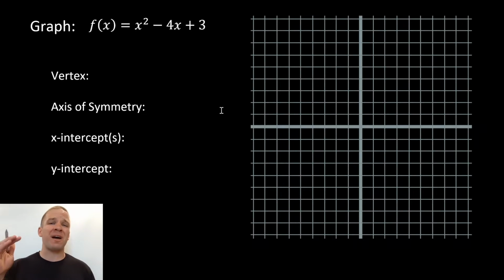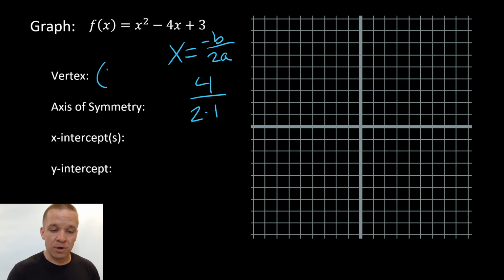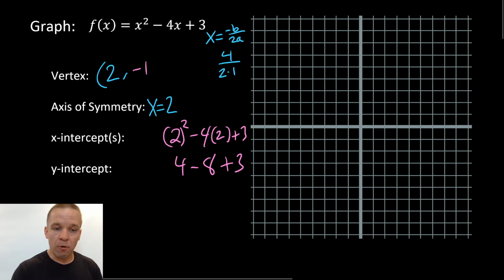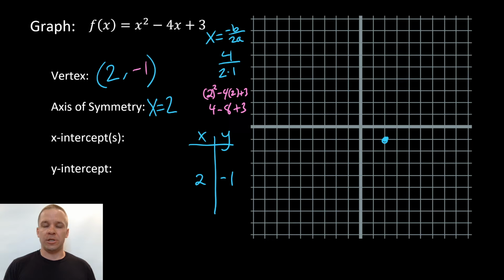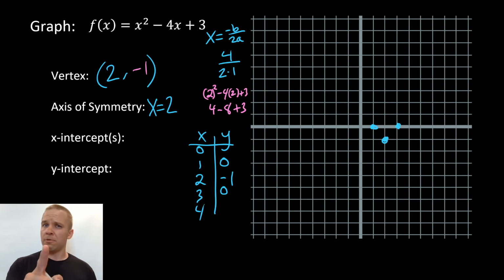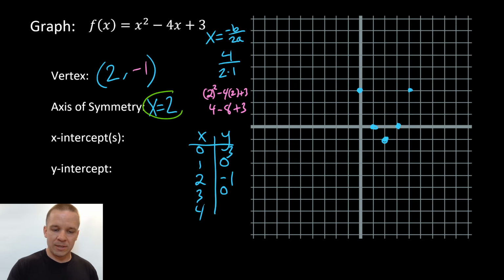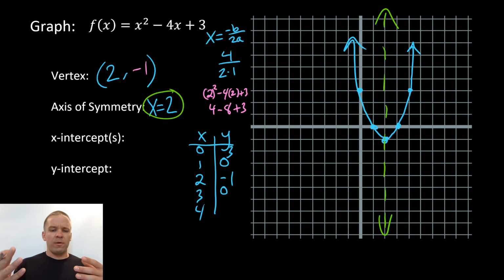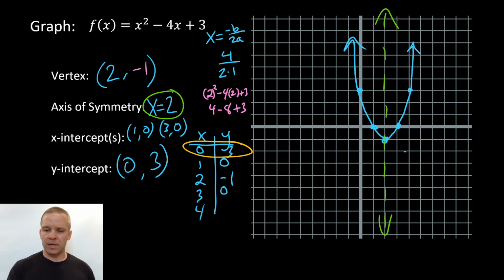Graphing a Quadratic Function in Standard Form 1